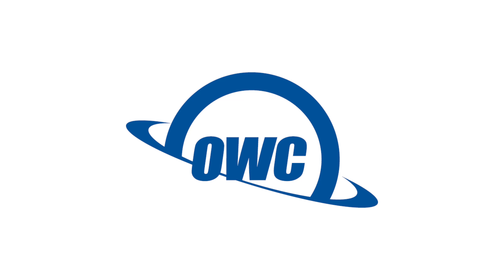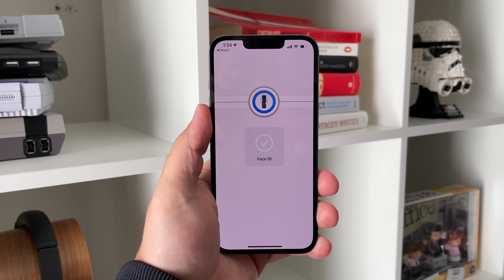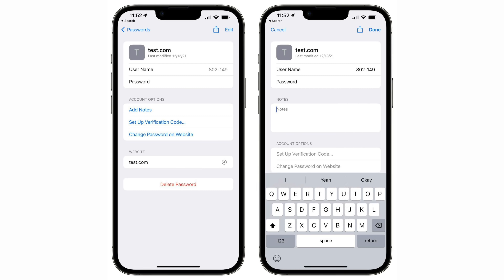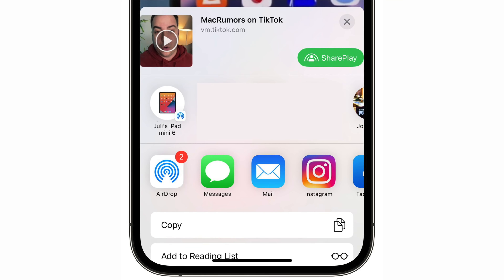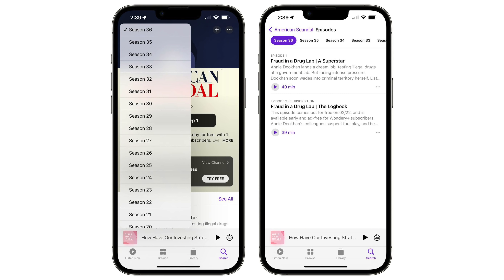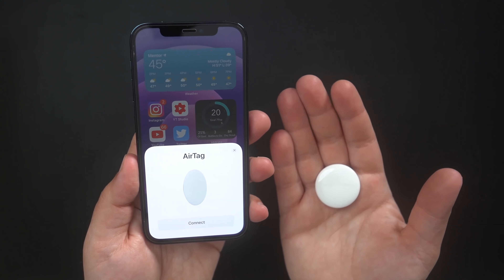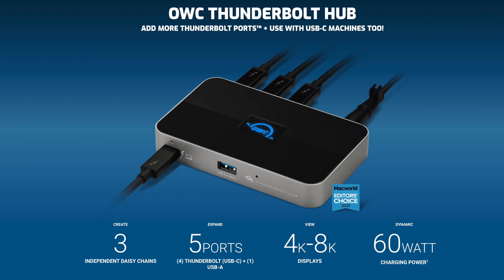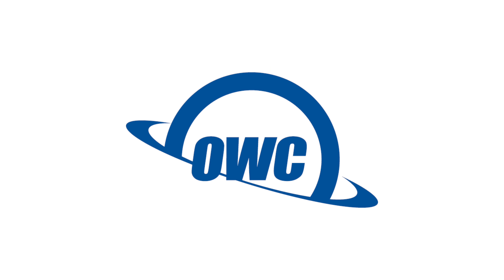iOS 15.4 is Out Now! | Here's Everything New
Apple today released iOS 15.4 and iPadOS 15.4, the fourth major updates to the iOS 15 and iPadOS 15 operating systems that first came out in September. iOS and iPadOS 15.4 are huge updates that bring quite a few useful new features to the iPhone and the iPad like Face ID with a Mask, Universal Control, Tap to Pay with iPhone, and more!